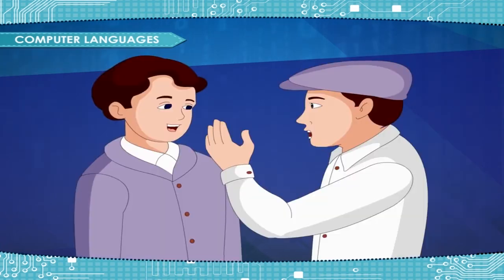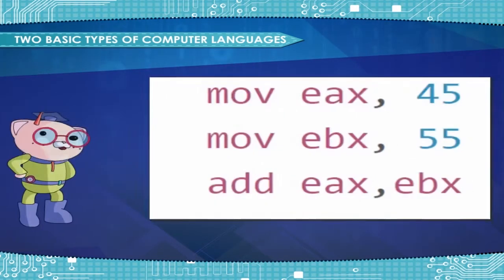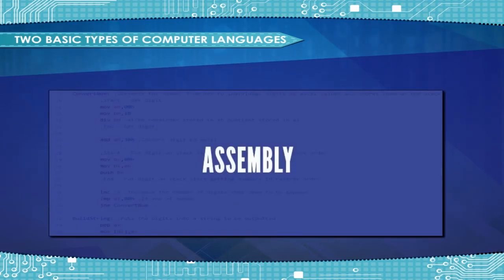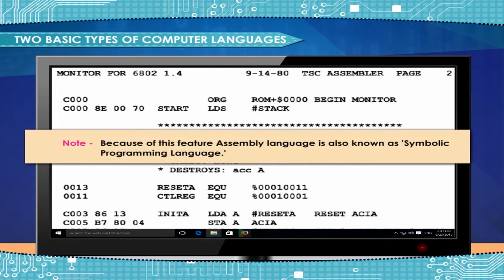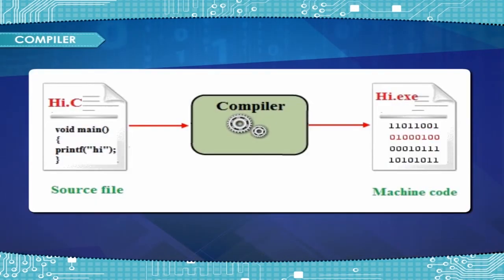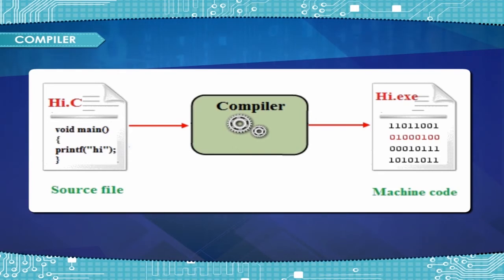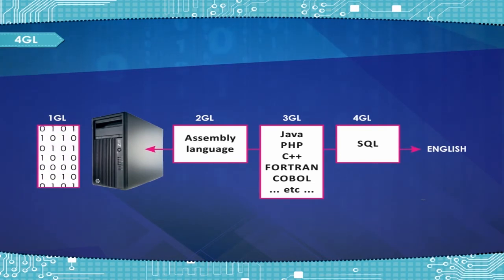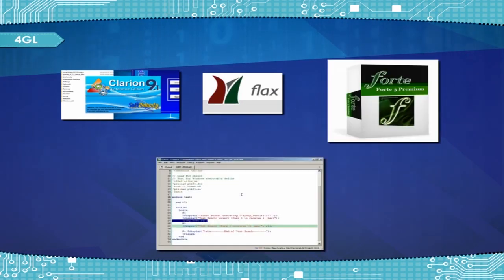Computer Languages Class VII